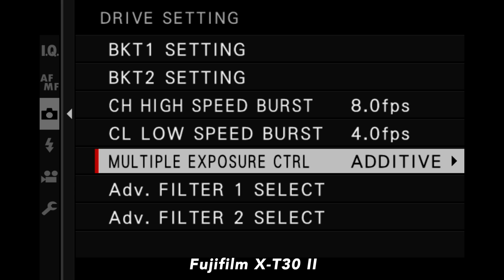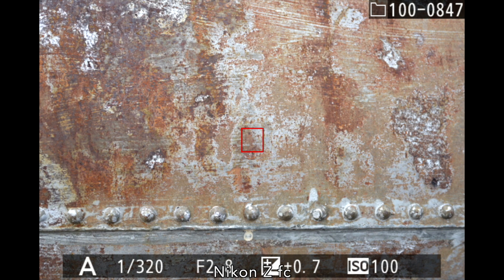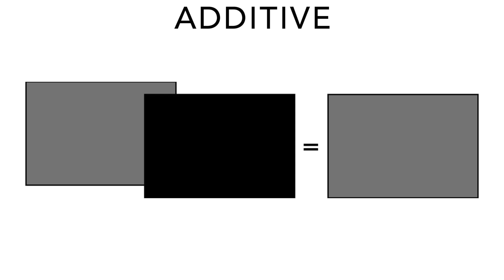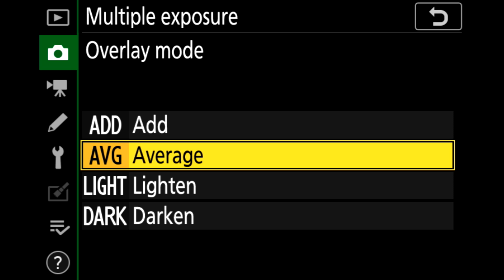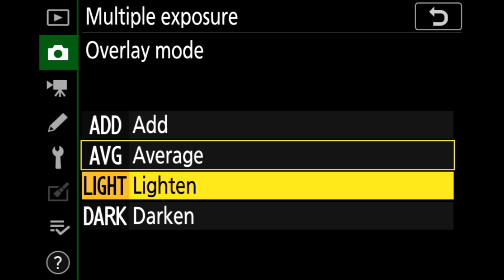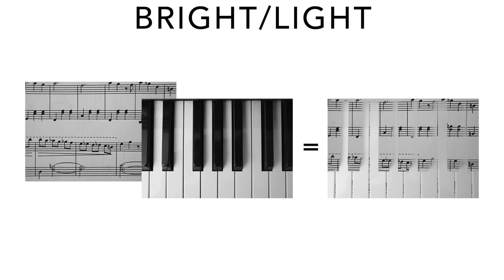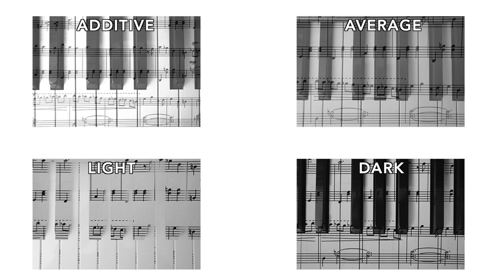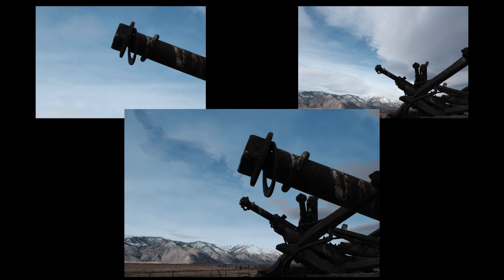What Are Multiple Exposure Blending Modes?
Most digital cameras have some method of combining multiple exposures into one image. But what are the overlay or blending modes for multiple exposures? Like Additive, Average, Bright/Light, and Dark?
This video will explain the difference in these multiple exposure overlay/blending modes so you can better predict and have more control over your multiple exposures.